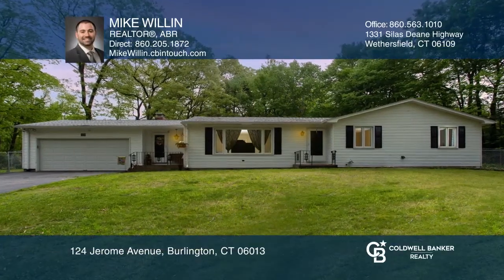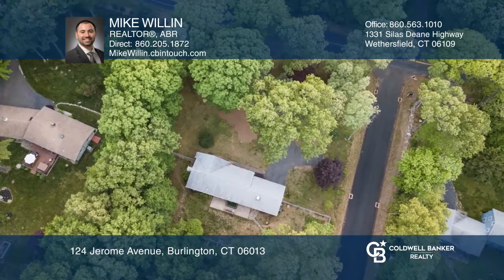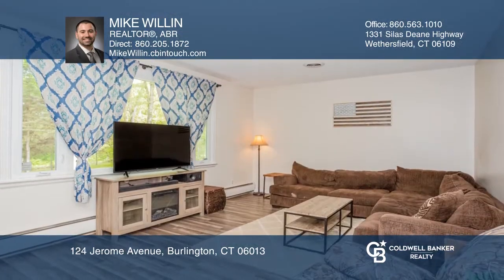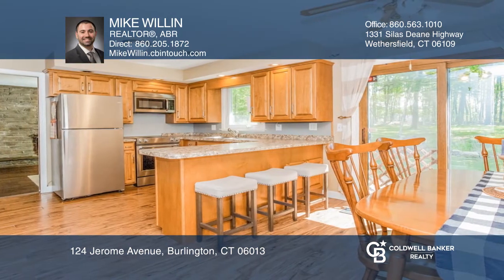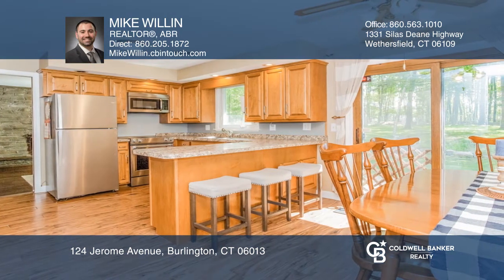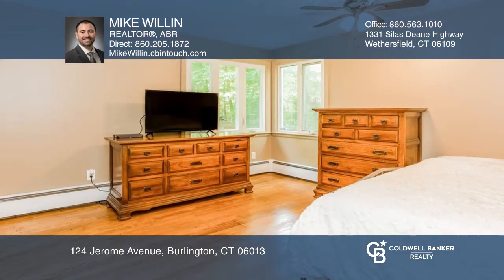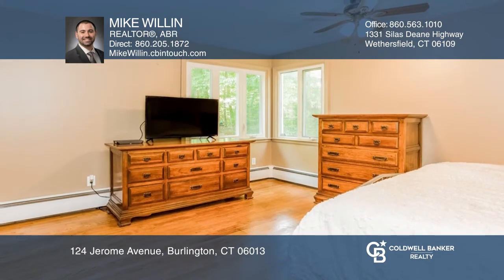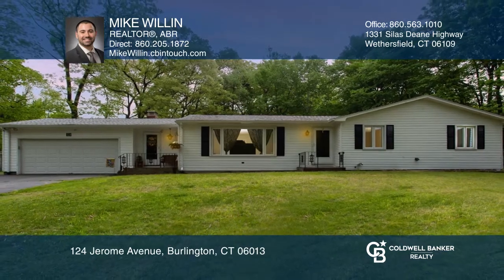124 Jerome Avenue Burlington, CT | ColdwellBankerHomes.com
124 Jerome Avenue, Burlington, CT

Enjoy the best of country living in this sprawling Ranch nestled on a beautiful 1.19 acre lot. This well-maintained home boasts almost 1,500 square feet with an additional 510 square feet of finished space in the basement. You will love cooking in the updated eat-in kitchen with a large peninsula, n